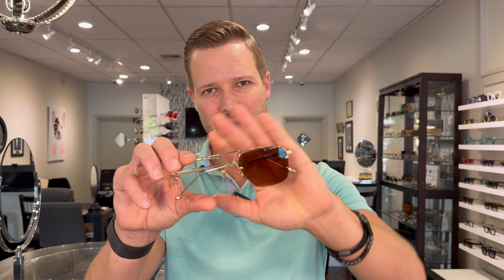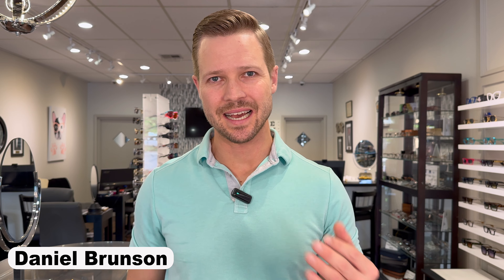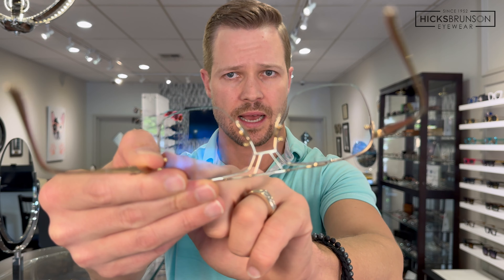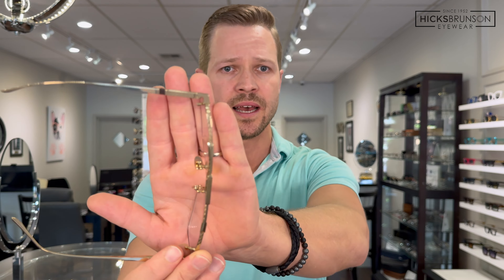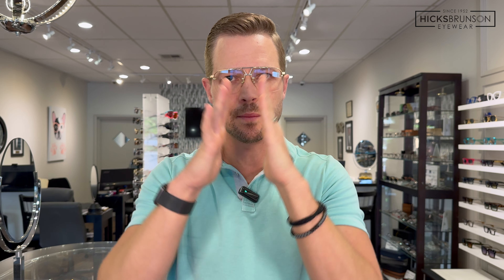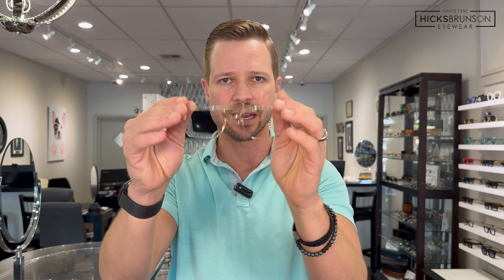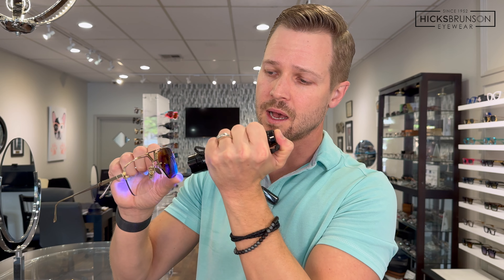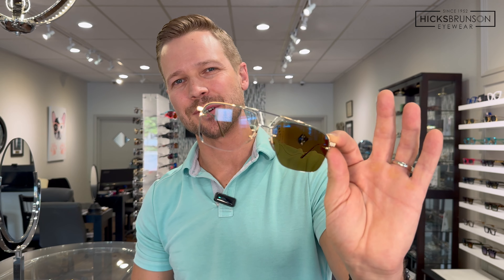Leisure Society Presidio | Transitions XTRActive Brown Lenses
Custom Transitions XTRActive Brown lenses in the Presidio by Leisure Society.  Each Leisure Society frame is made in small batches from pure Japanese block titanium, and dipped in 12K, 18K, or 24K gold plating.  The detail design work is exquisite in the timeless designs.

0:00 Intro
1:04 The Brand
2:10 The Design
4:00 Size
4:48 Weight
5:18 The Case
5:58 Transitions XTRActive Brown Lenses
7:18 Outro